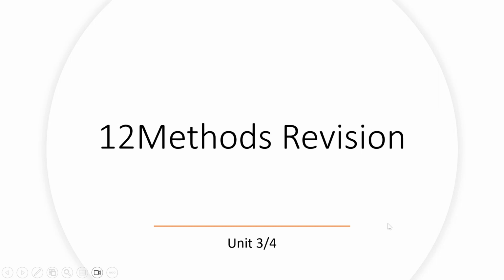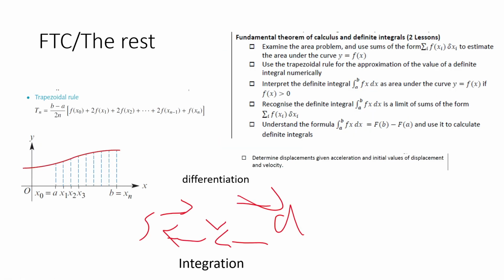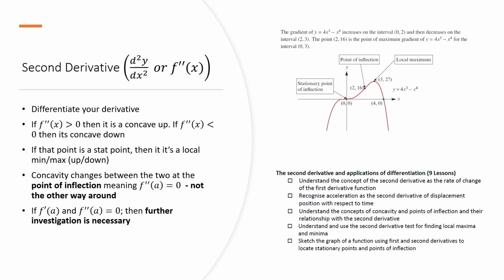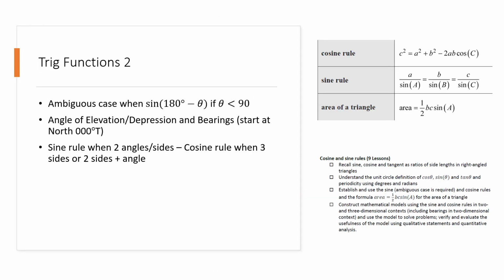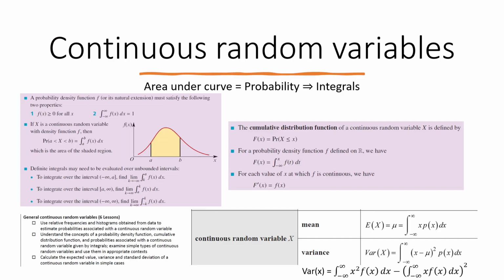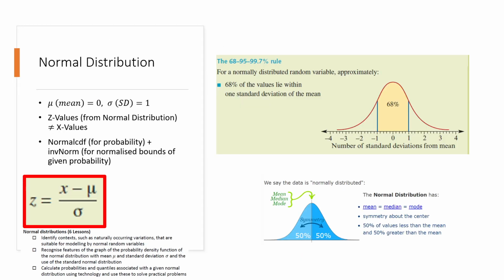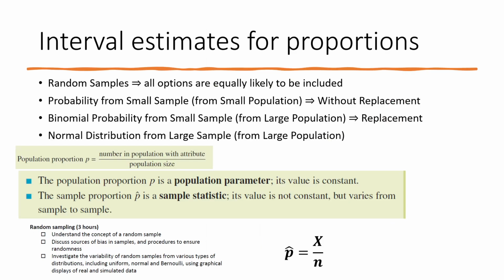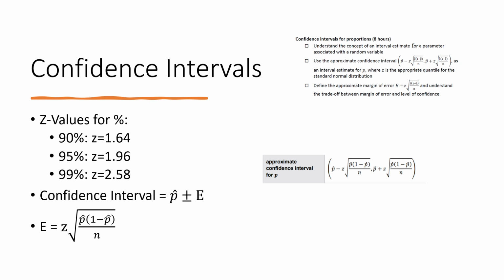12 Methods Units 3/4 Revision (in 7 minutes)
yea i speedrun how could you tell.